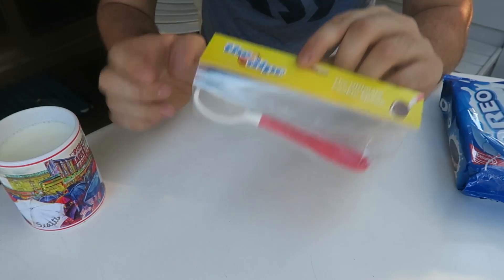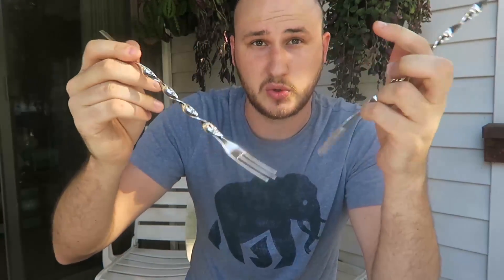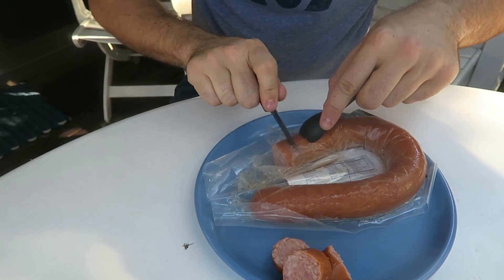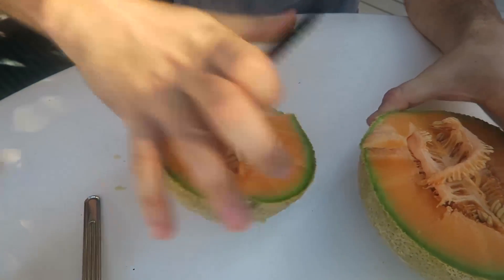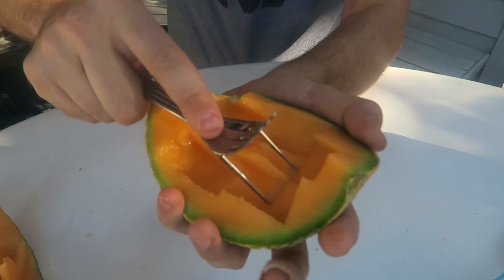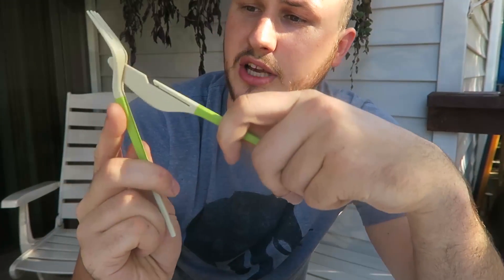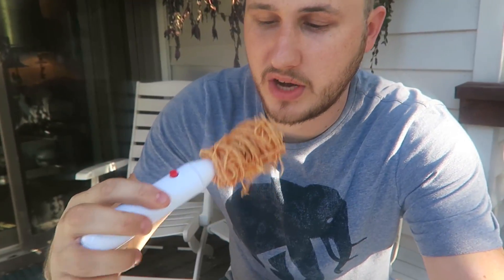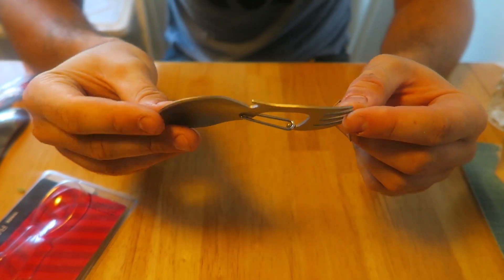7 Fork Gadgets Put to the Test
2 Spiral Pasta Fork Set
3 Melon Cutter & Fork
4 Lekue Twin One Utensil Set, Red
5 Spaghetti Fork